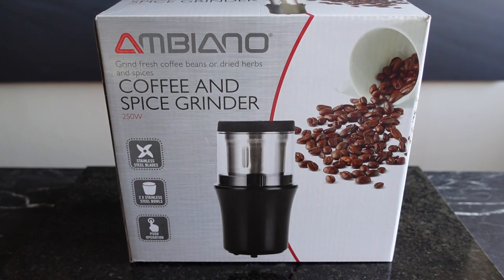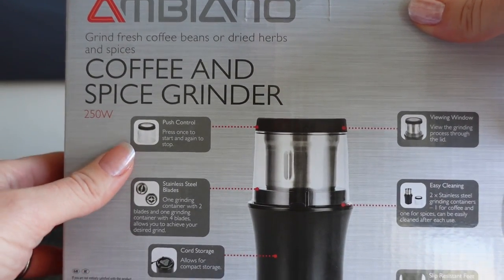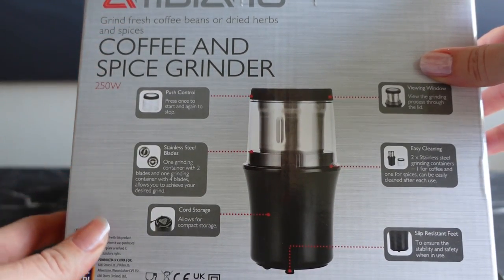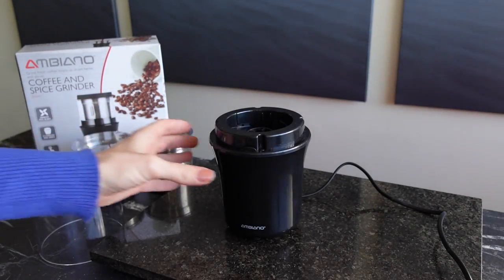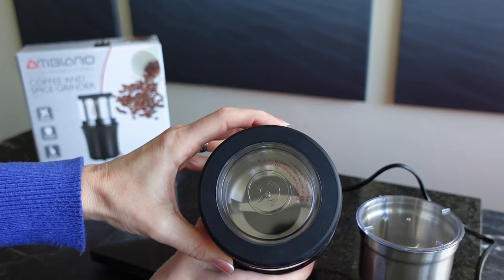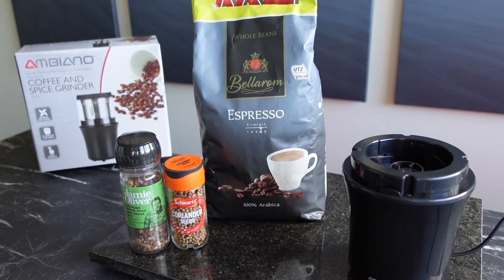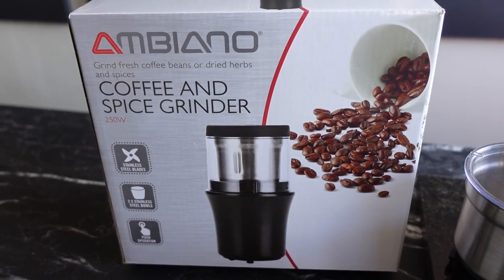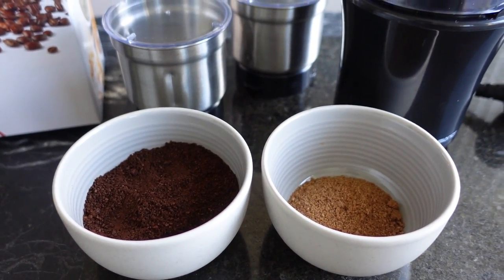Aldi Specialbuys - Ambiano Coffee & Spice Grinder - Didn't see this Cumin!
Aldi Gadget Reviews: Ambiano Coffee & Spice Grinder - £19.99

Check out our first test/mini review of this gadget from Ambiano and Aldi, it goes quite well with all the coffee machines we have been buying and reviewing lately! Check out the video to see a quick demonstration of the grinder in action.

Aldi Blurb;
"Kick start your morning with perfectly ground coffee with the Ambiano Coffee & Spice Grinder. Specially designed with stainless steel blades, it crushes and grinds through coffee beans and the hardest of spices. The grinder features a turbo function to blend coffee or spices at a high speed"

Similar product Amazon UK:

Similar idea Amazon USA: